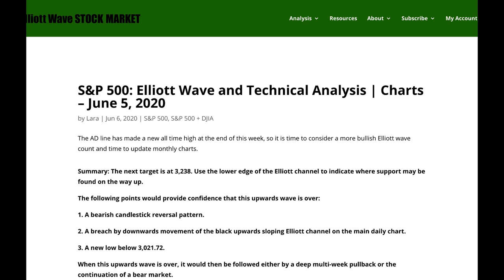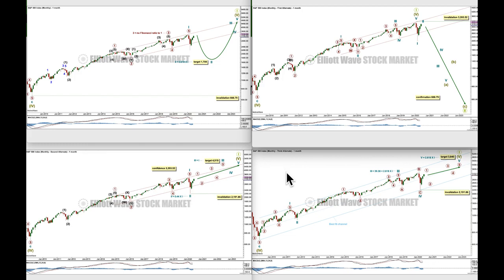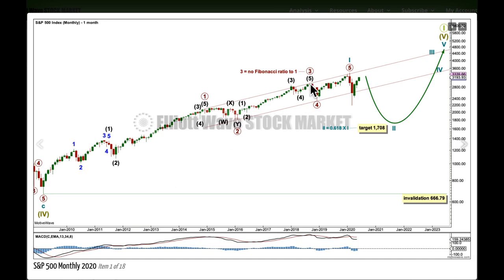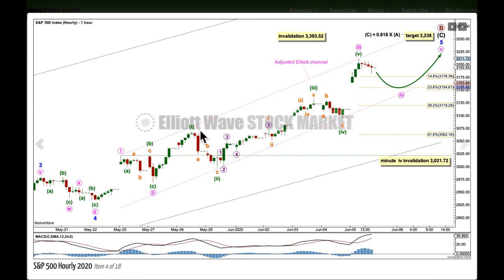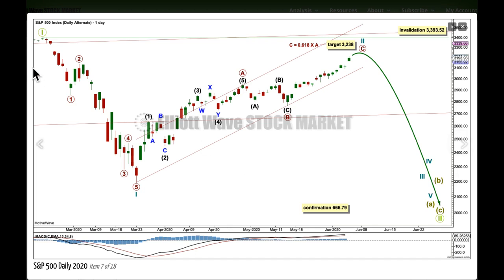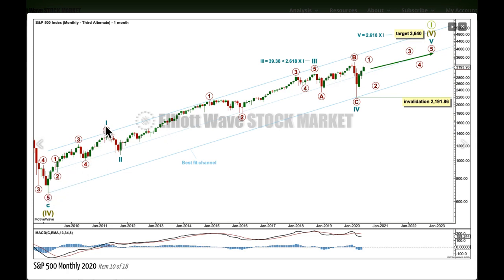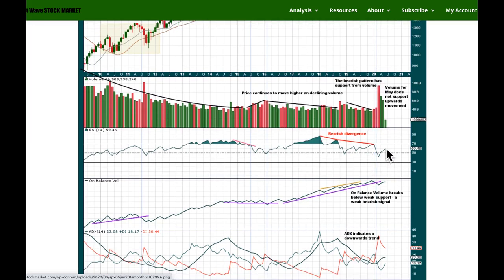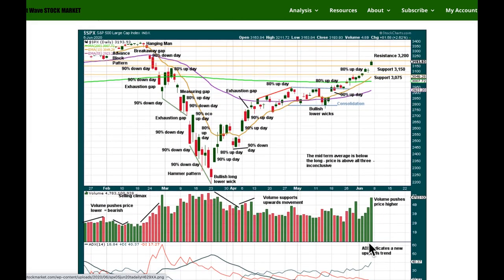S&P500: Elliott Wave and Technical Analysis for week ending 5 June 2020